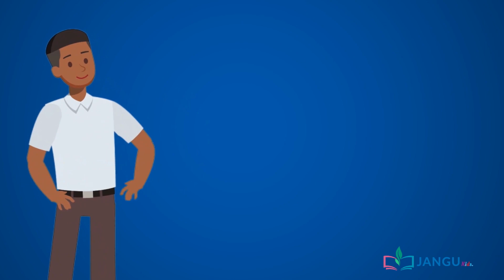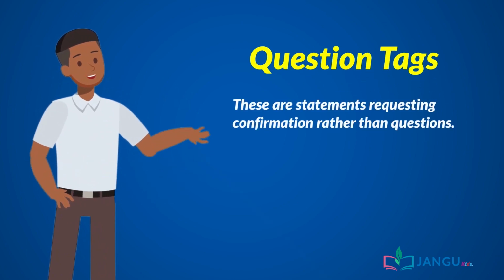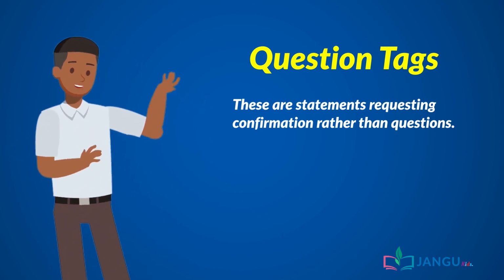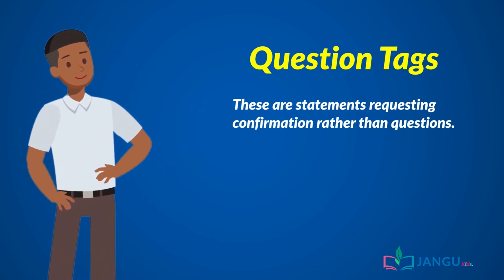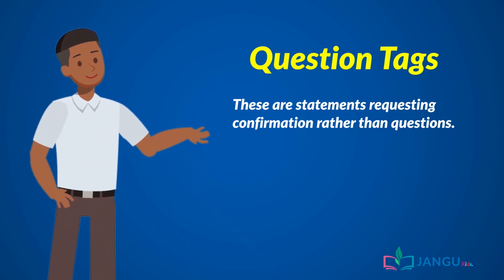Copy of Using The Correct Intonation To Distinguish Pry 6 Video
Get ready to be a voice superhero! Let's learn how to use our voice to give instructions, say things, and ask questions. We'll make it fun and easy!